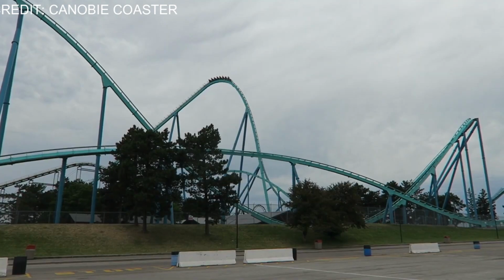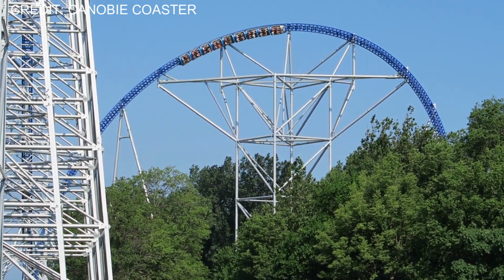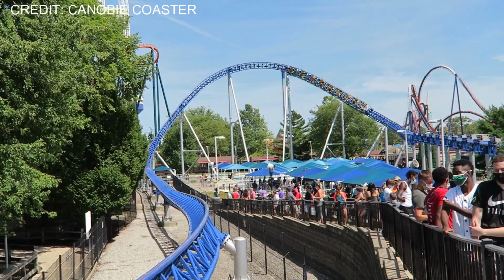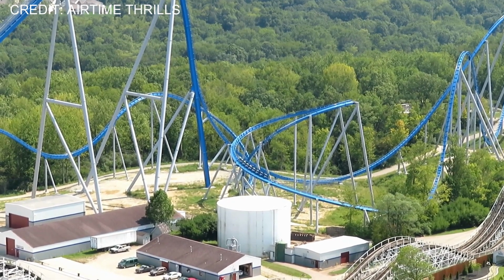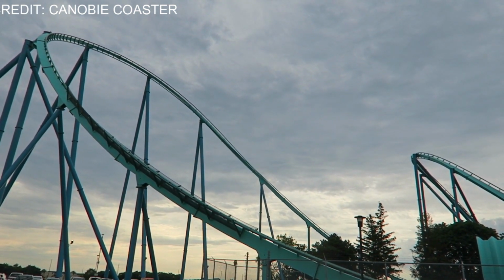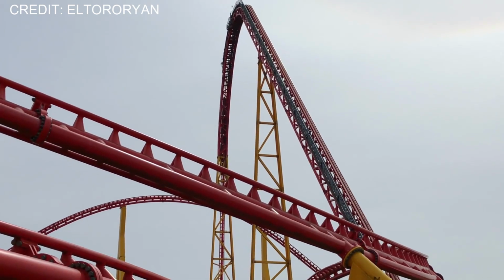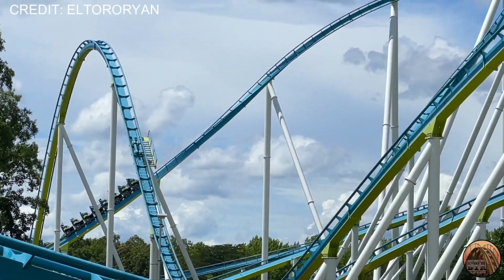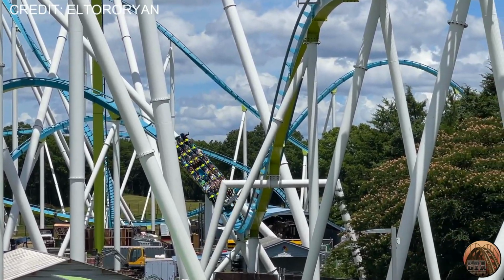Ranking ALL FIVE North American Giga Coasters!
In this video, I decided to rank all 5 giga coasters located in north america.

We have
Fury 325 - Carowinds
Intimidator 305 (Project 305) - Kings Dominion
Leviathan - Canada's Wonderland
Orion - Kings Island
Millennium Force - Cedar Point